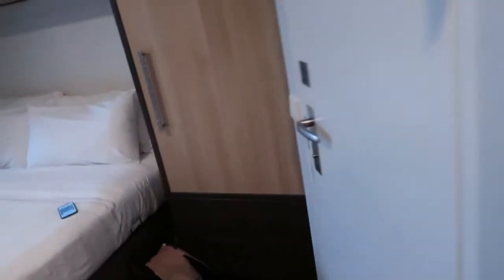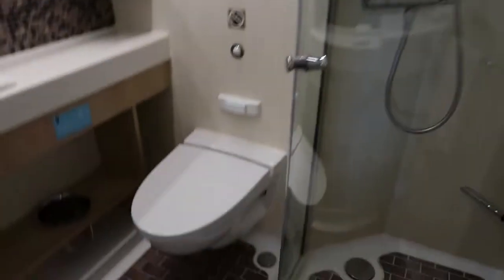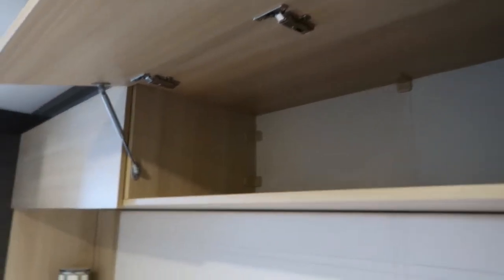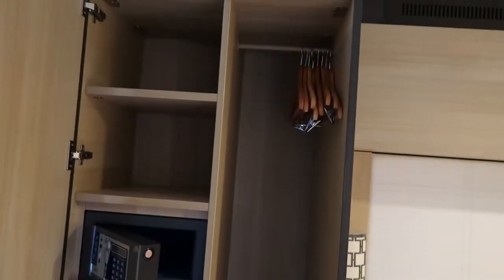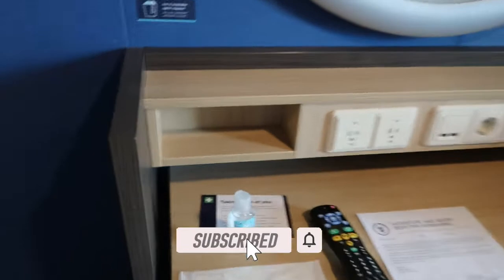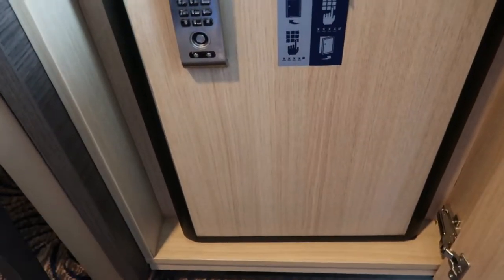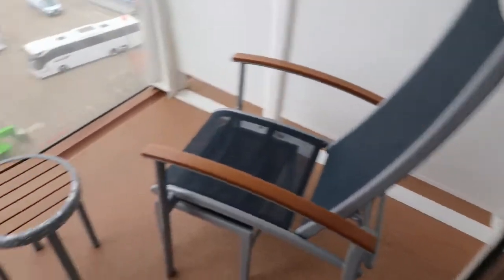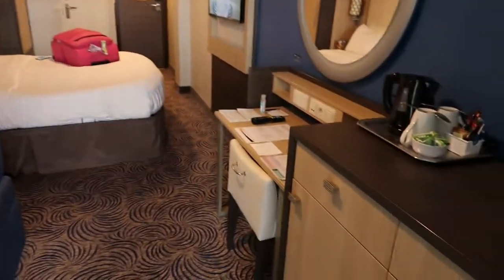Royal Caribbean Anthem of The Seas Balcony Cabin Tour | Room 10692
Room tour of Deck 10 Room 692 onboard Royal Caribbean Anthem of the Seas. Taken in July 2022.